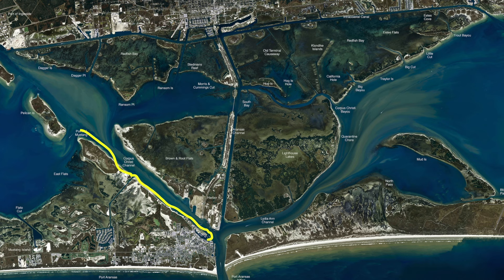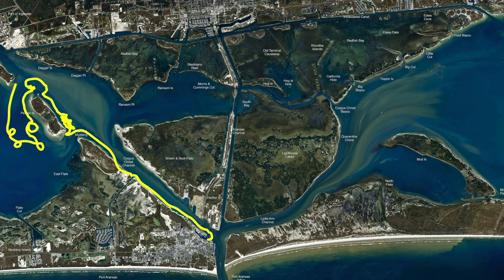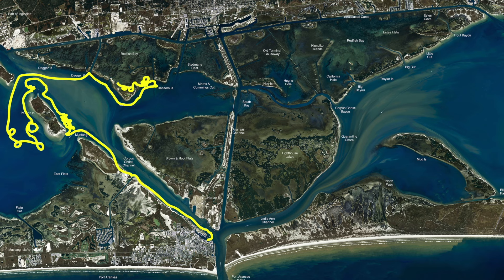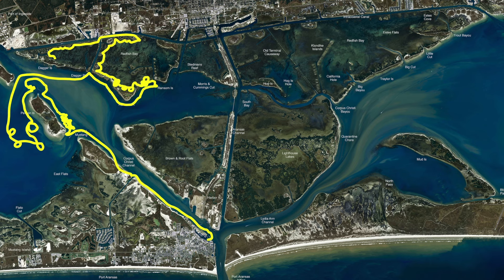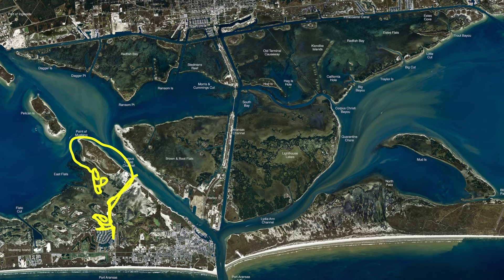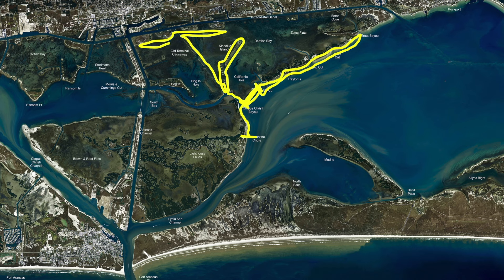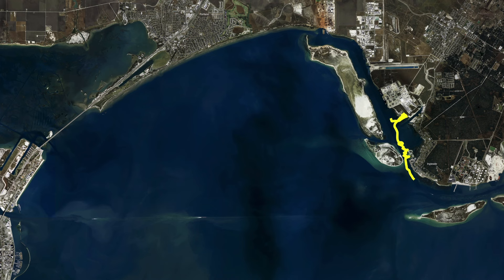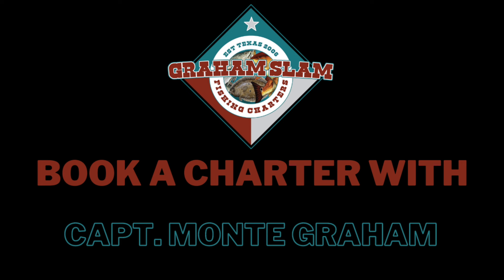Texas Fishing Tips Fishing Report 5/16/24 Port Aransas Area With Capt. Monte Graham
Texas Fishing Tips- Weekly Fishing Reports, Fishing Port Aransas -Fishing Corpus Christi-Fishing Rockport- Fishing Baffin Bay-Fishing Aransas Pass-How to Tips for Fishing for the South Texas Gulf Coast. Fishing Report 5/16/24 Port Aransas Area With Capt. Monte Graham